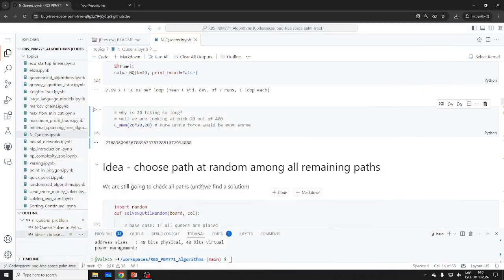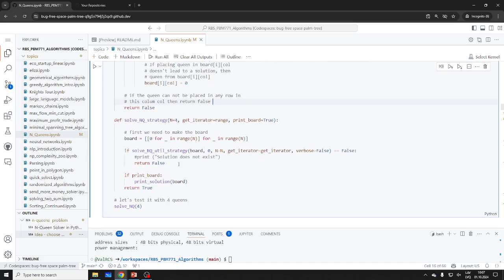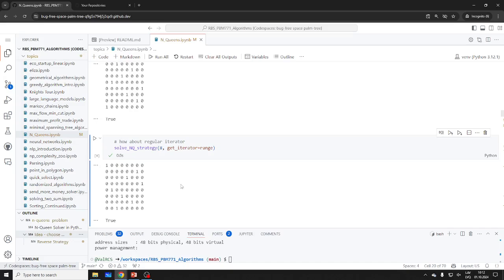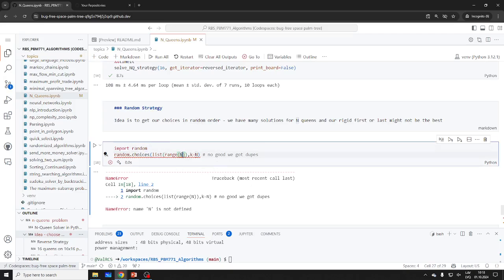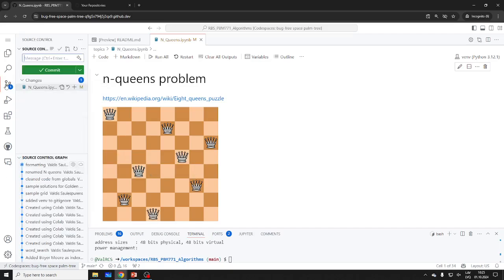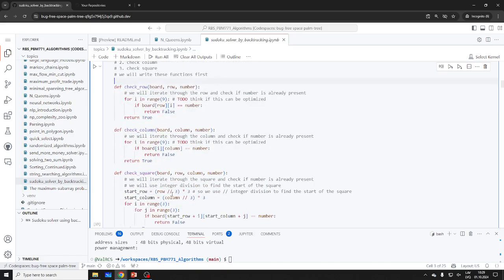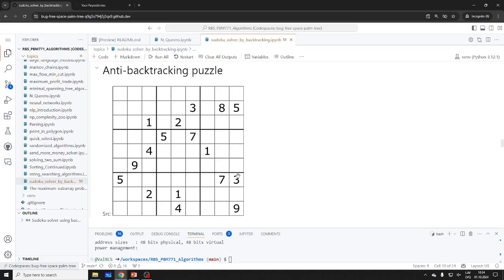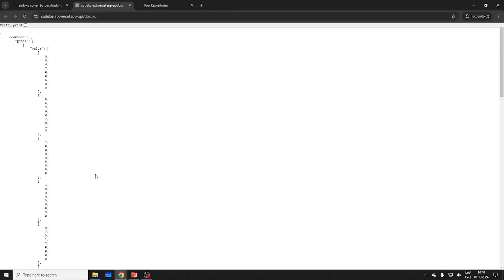RBS PBM771 Algorithms Day 9 Part 2 - Backtracking Sudoku Solver 2024 10 01 10 01 37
Solving Sudoku puzzles by backtracking